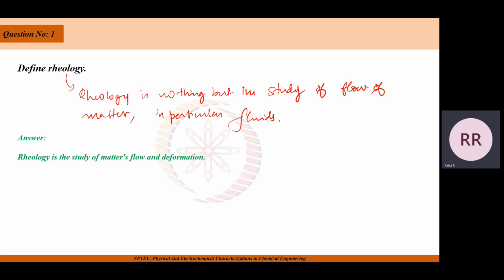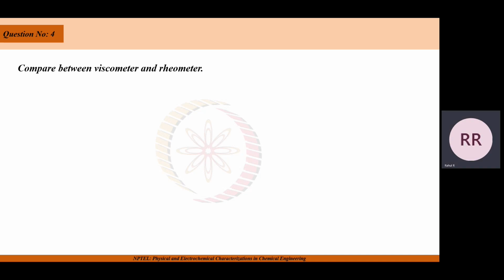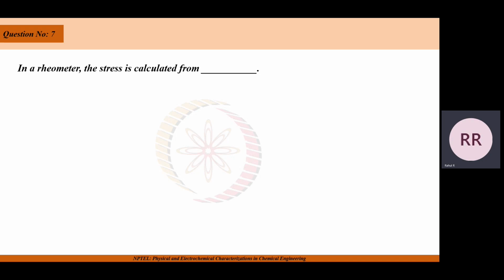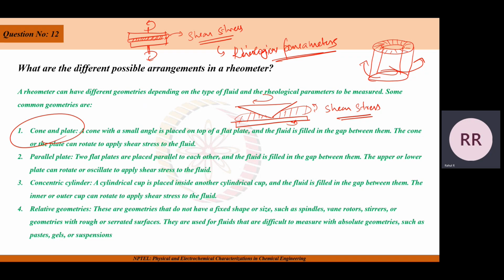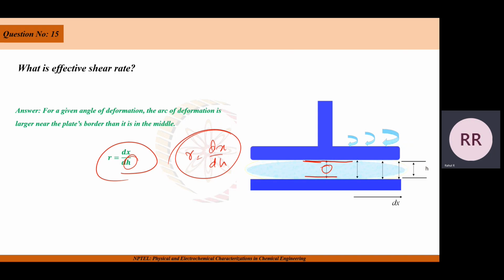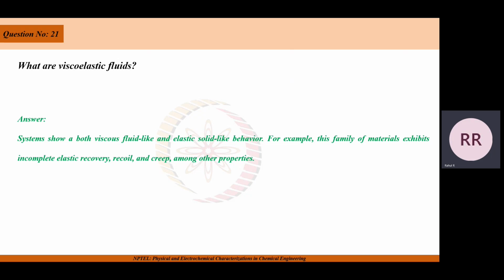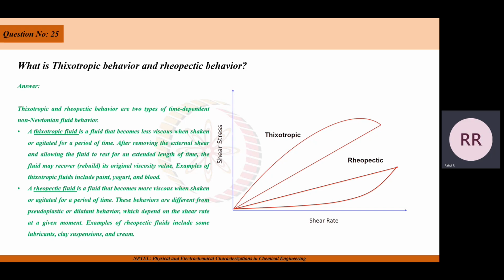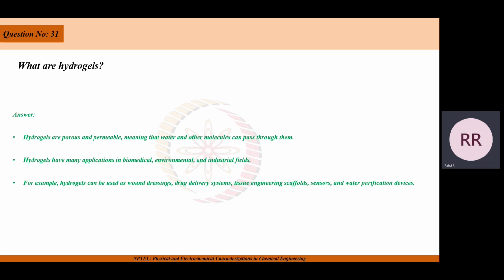Online Tutorial || Physical and Electrochemical Characterizations in Chemical Engineering || Week 6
NPTEL course on ''Physical and Electrochemical Characterizations in Chemical Engineering''
Course instructor: Prof Tamal Banerjee (IIT Guwahati)
Live session by: Rahul R (PMRF, IIT Kharagpur)

Information on the various properties of materials are the key to unlock and analyze their suitability for various futuristic applications. The course Physical and Electrochemical Characterizations in Chemical Engineering aims to address these aspects fundamentally and practically in the field of Chemical Engineering and allied disciplines. The study span during the course includes the fundamental principles of various instrumentation techniques, which include spectroscopy, surface and electrochemical characterizations, and mechanical stability. Upon successful completion of the course, students are expected to be conversant with various characterization techniques including characterization of bio/nanostructures and nano/bio/smart materials. They are expected to become competent in carrying out analysis on the structural, thermal, chemical and mechanical properties of materials.